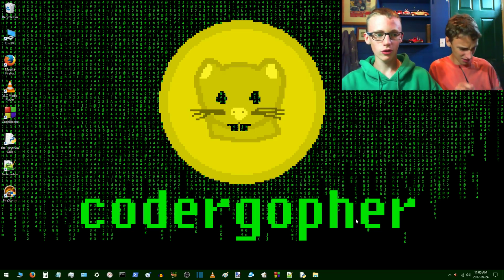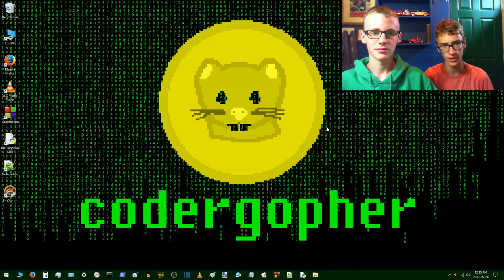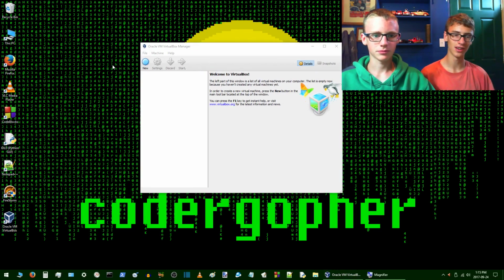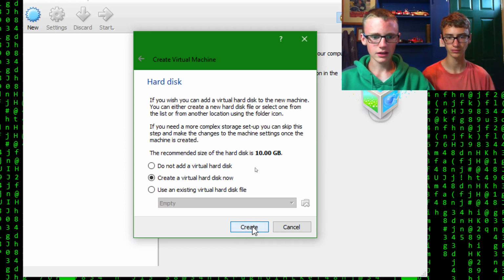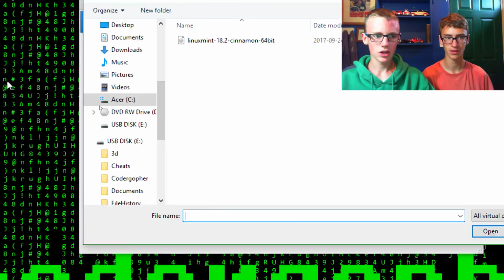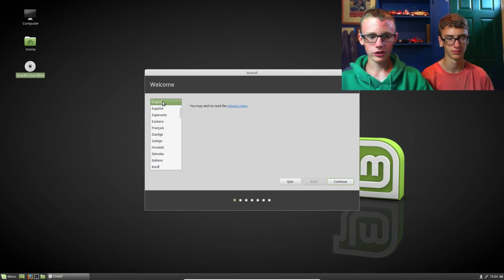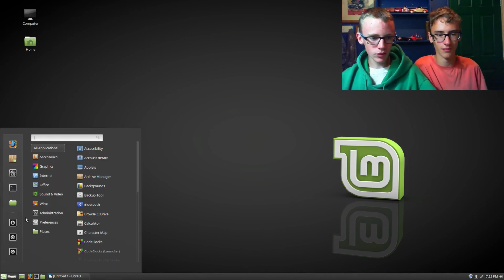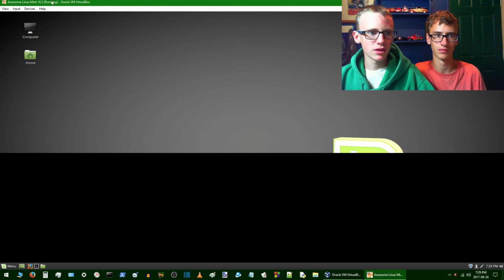How to Install Linux Mint on a Virtual Machine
How to install Linux Mint on a virtual machine (aka VM) with Oracle Virtual Box. Fixing the "Software Rendering Graphics" error with Martian Marty & Herman the Ermine.